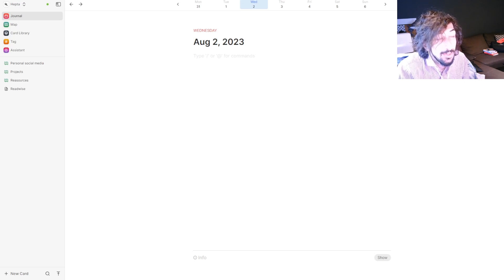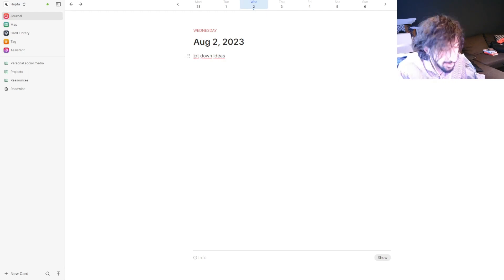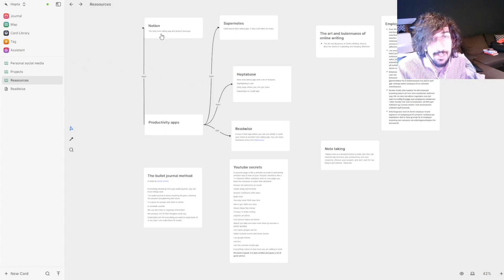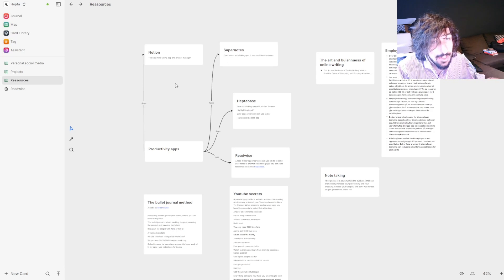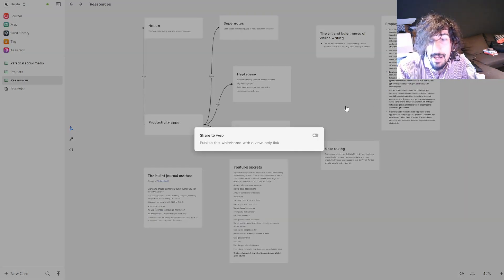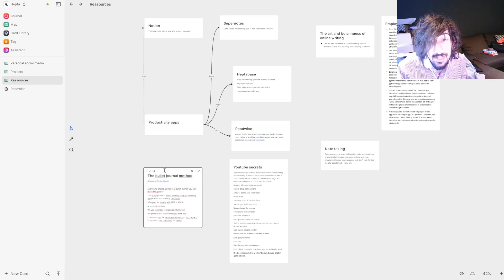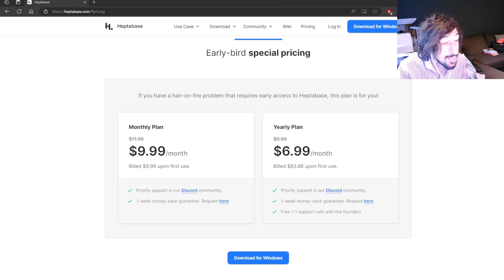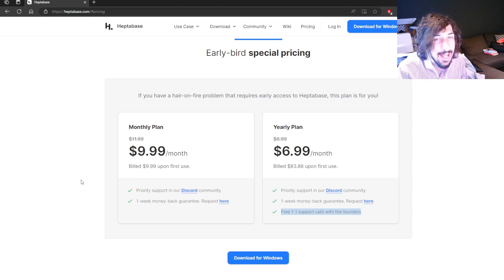Heptabase a new note taking app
Heptabase might be one of the best new note taking apps. Today I am taking a look at the app and how it works. This is a brief overview.

Timestamps
0:00 - intro
0:43 - daily page
1:32 - Feautres
7:23 - pricing
8:07 - my last thoughts